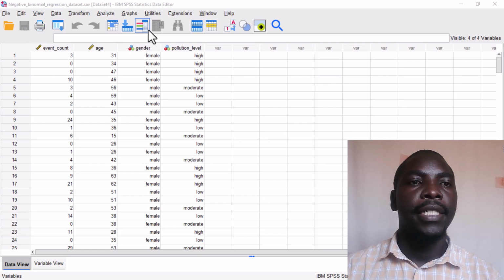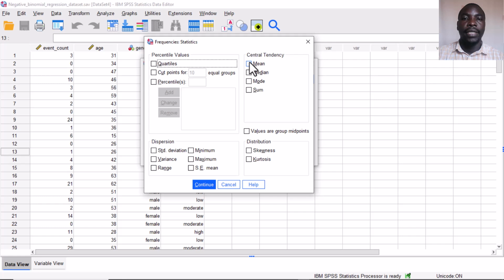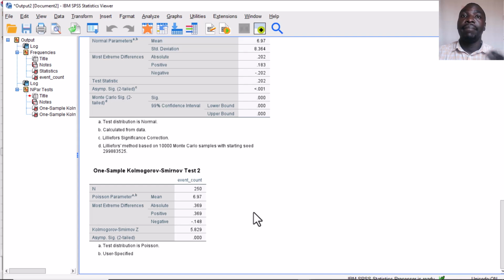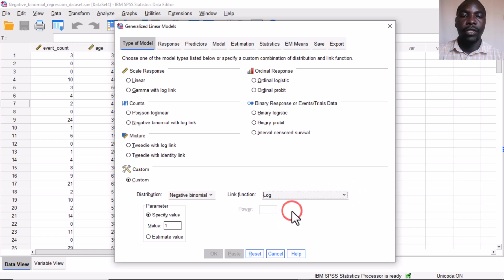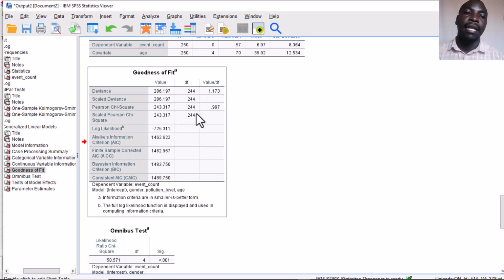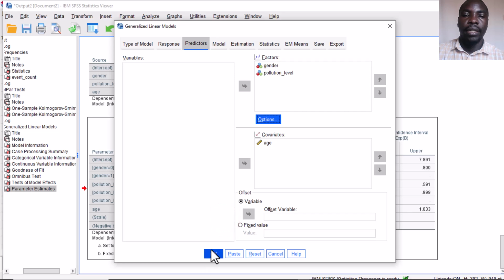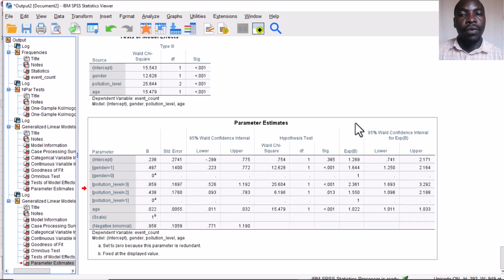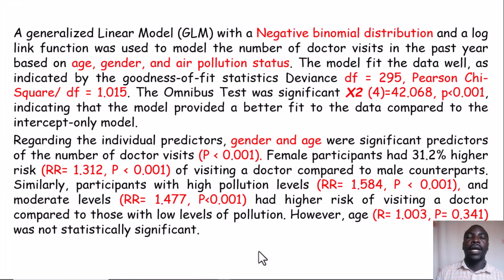How to run Negative Binomial Regression in SPSS | Handle overdispersed count data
Analyzing count data in SPSS but your variance is greater than the mean? Then Negative Binomial Regression is the right model for you! In this video, I walk you through how to run Negative Binomial Regression in SPSS, including how to check for overdispersion, run the model, interpret key outputs, and report your results accurately in research.

Whether you’re working with health data, social science research, or any dataset involving event counts (e.g. number of hospital visits, incidents, accidents), this tutorial will help you choose and apply the right regression model when Poisson regression is not suitable.

📌 What you'll learn:

When to use Negative Binomial Regression
How to test the assumptions (overdispersion check)
Step-by-step model fitting in SPSS
Output interpretation
How to report the findings in your thesis or paper